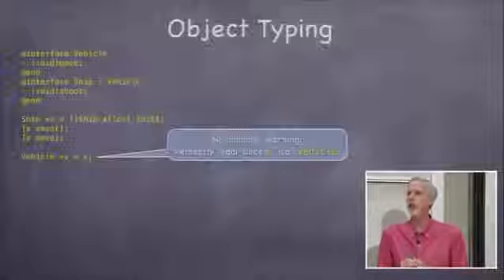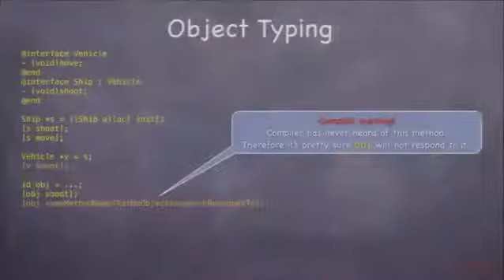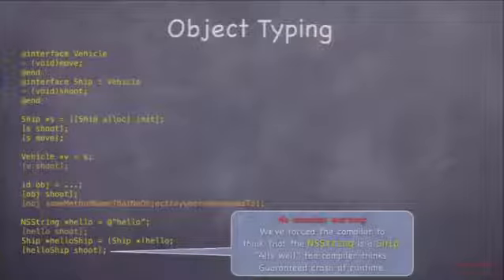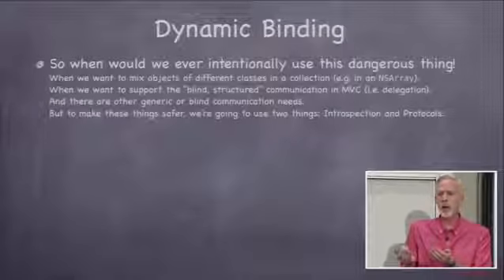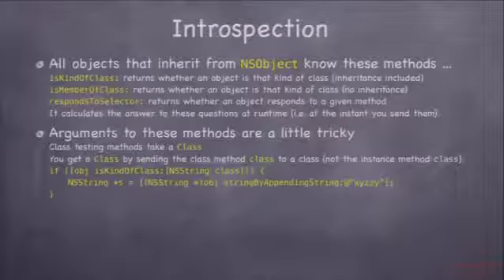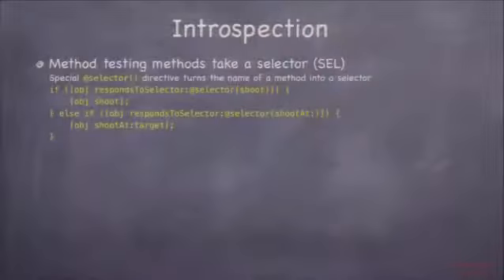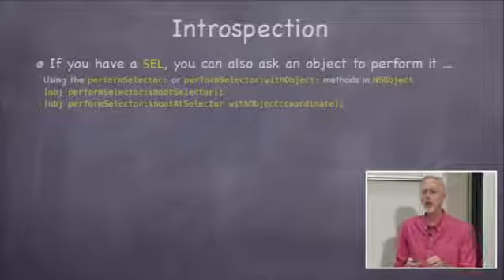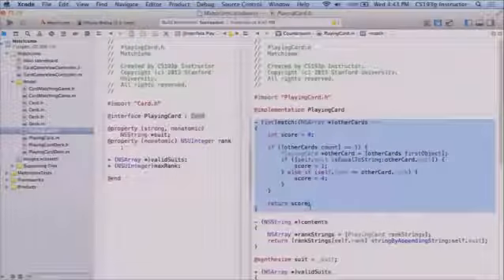Smartphone app development - Developing iOS 7 Apps - part 40